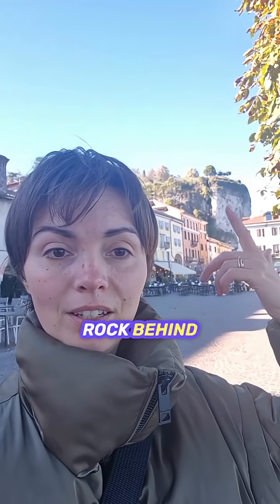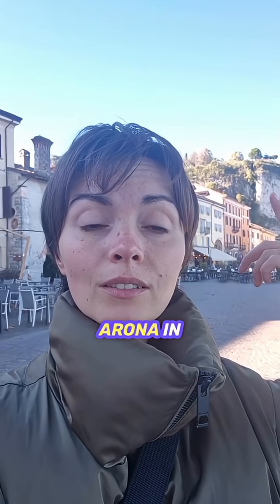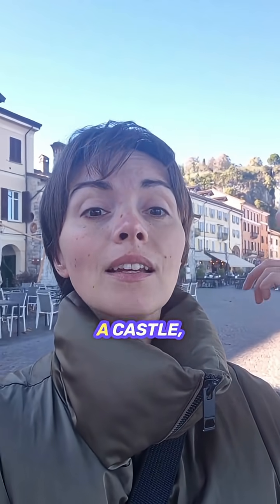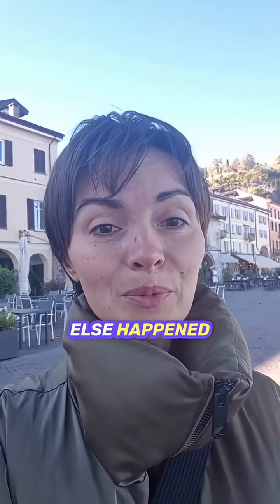Napoleon, Rocca di Arona, and the 1800s Legacy in Pneumatics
Discover the fascinating connection between the Rocca di Arona, destroyed by Napoleon around 1800, and the Reinhardt number system for sizing pneumatic cylinders — a logic from that era still used today. Learn why this centuries-old system leads to significant inefficiencies, like a 50mm piston cylinder consuming 55% more air than a 40mm one, and why it's time to evolve beyond traditions for more efficient pneumatic designs.